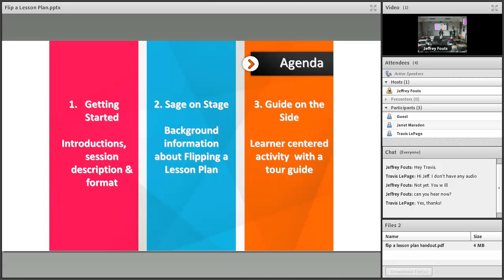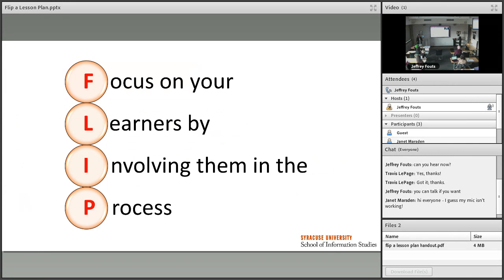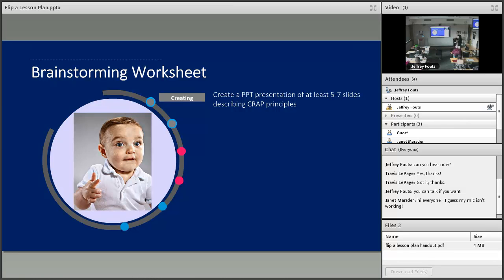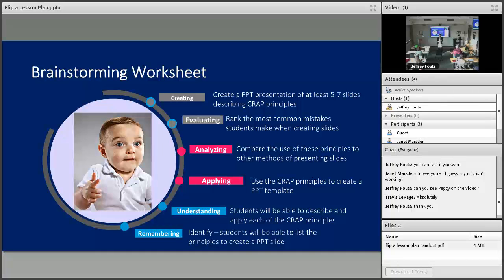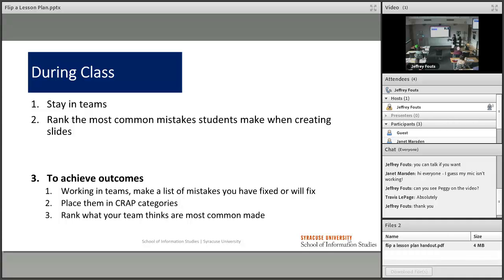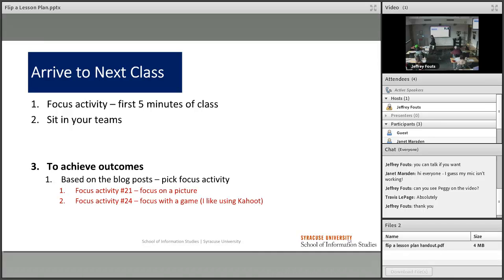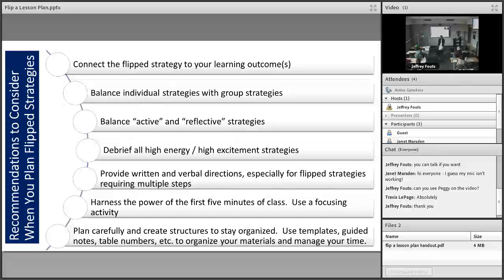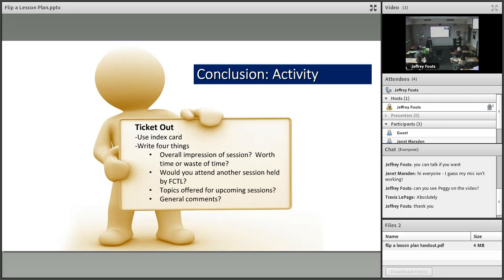Flip a Lesson Plan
Director of the Faculty Center for Teaching and Learning, Peggy Takach, from the Faculty Center for Teaching and Learning at the School of Information Studies at Syracuse University discusses creating and designing a flipped lesson from start to finish.